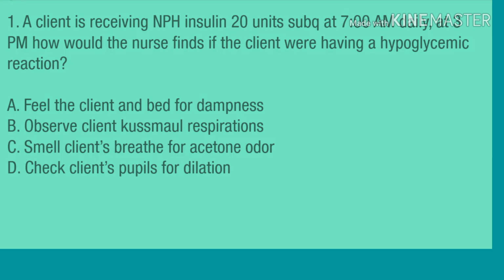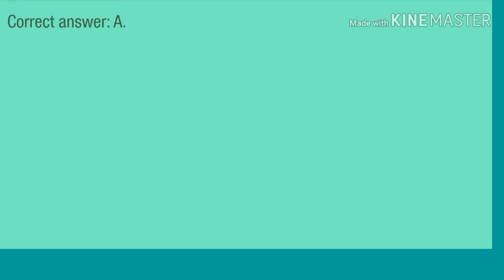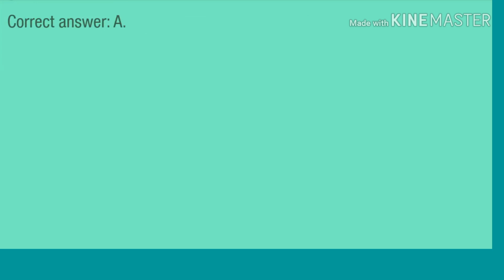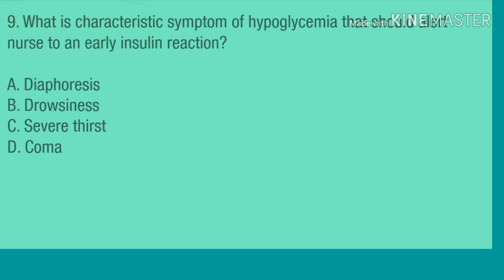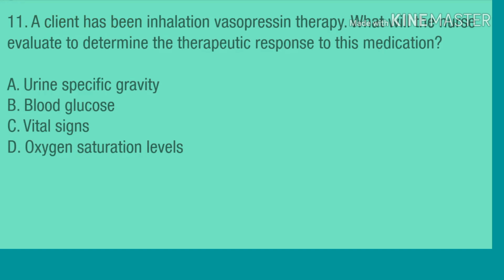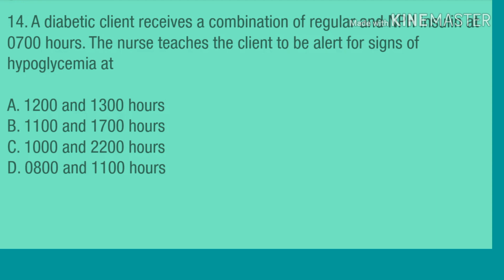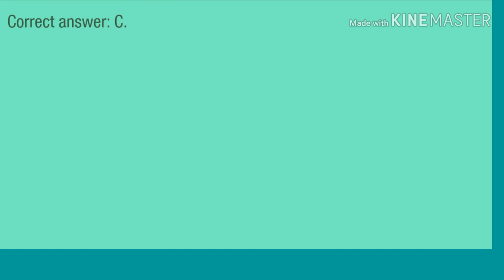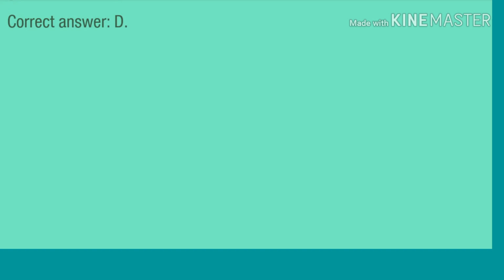NURSING BOARD EXAM 2019 QUESTION AND ANSWER WITH RATIONALE|CARDIOVASCULAR TEST 3|PART 1|MED-SURG